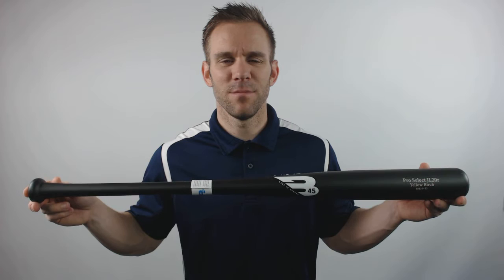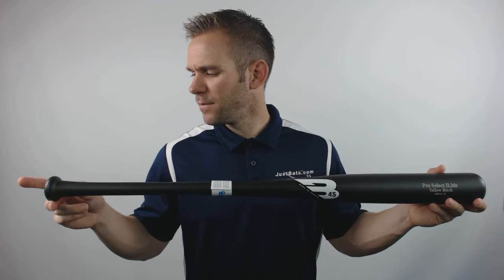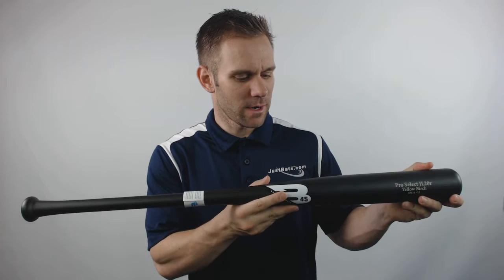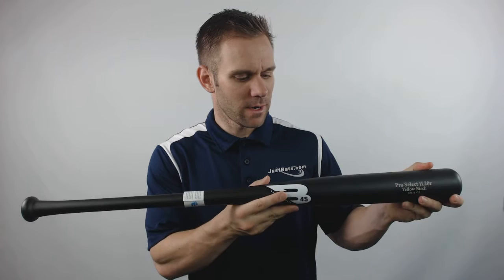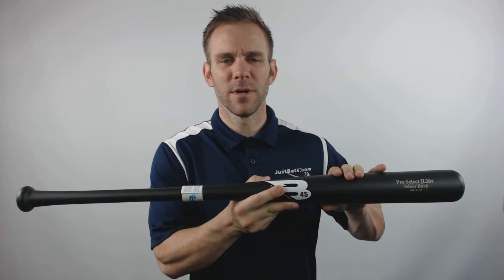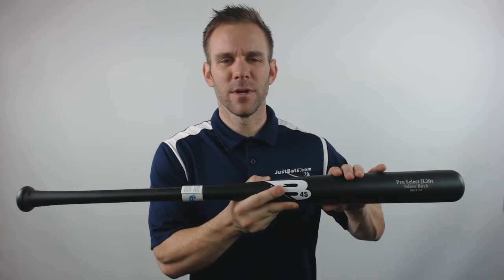B45 Jonathan Lucroy Yellow Birch Wood Baseball Bat: JL20R Black